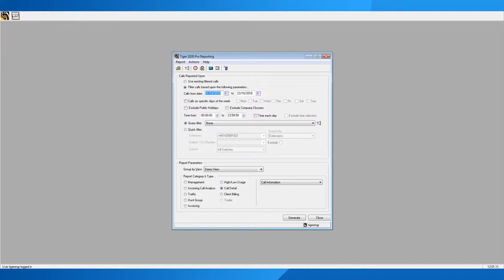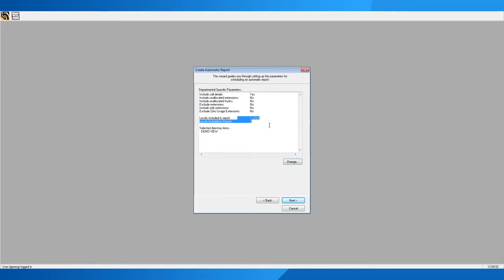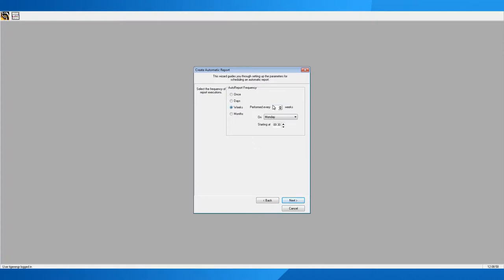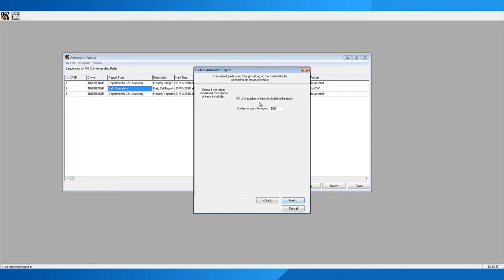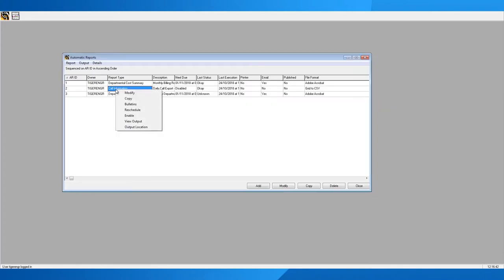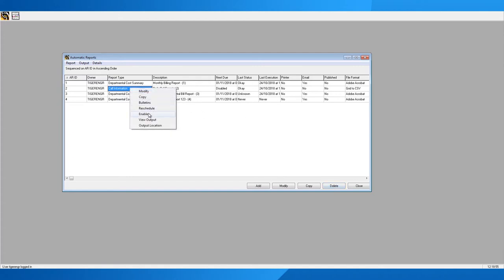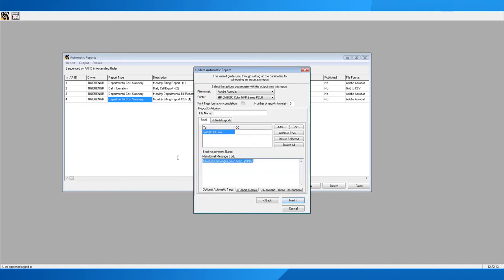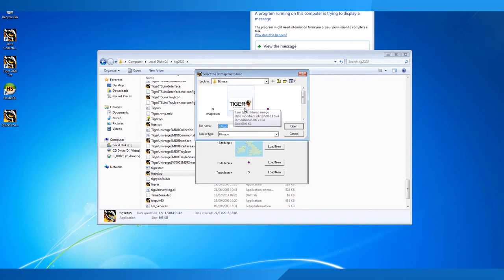Tiger 2020 Pro - Autoreports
This webinar tutorial will guide you through the functions of Autoreports and how to quickly get up to speed with them. Additionally, this video will guide you through the basics, including how to create and edit Autoreports, looking over Bulletins and Outputs, and understanding Autoreports and SMTP Settings.[‎20/‎11/‎2018 12:47]
no need- perfect thank you!!